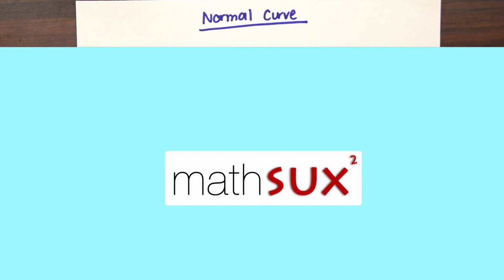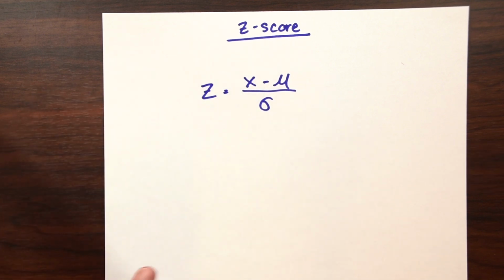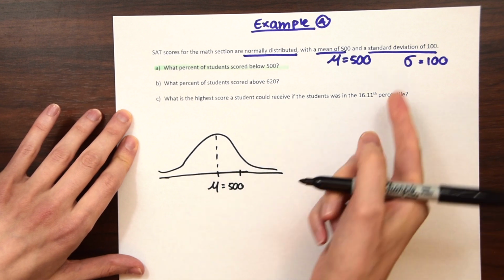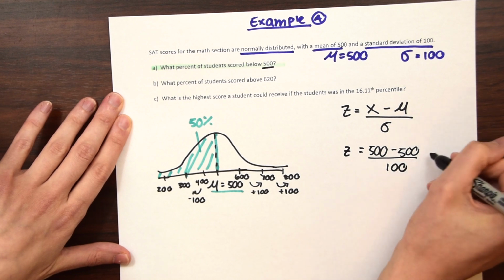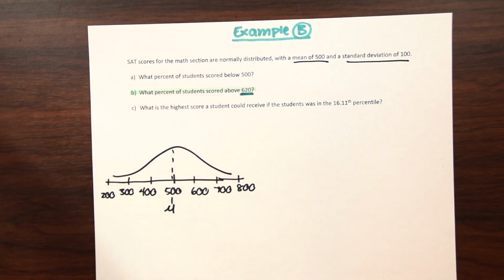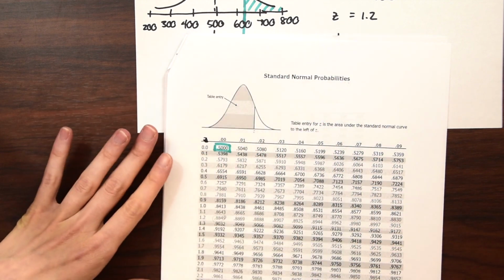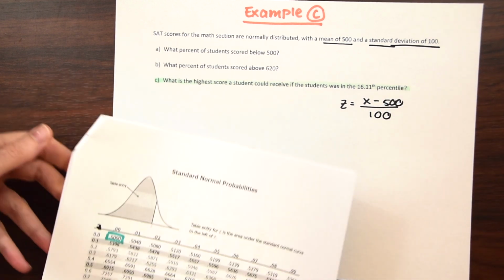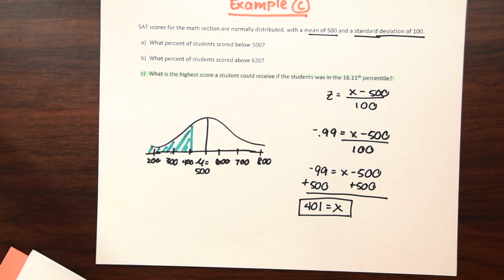Z Score Normal Distribution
A normal curve follows a normal distribution of probability.  It represents the probability of each data point occurring based on the mean, μ, and the standard deviation, σ.  Using these two as units of measurement (mean and standard deviation) for our normal curve, we are able to calculate the probability of anything occurring within a data set.

Mean: The mean always falls directly in the center of our normal curve. It is the average of our data, this it falls right in the middle.

Standard Deviation:  This value is used as a standard measuring tool to measure the distance between each data point in relation to the mean throughout the entire data set. For a review on what standard deviation is and how to calculate it, check out this video here.

Z Score can tell us at what percentile a certain point in the data set falls in relation to the rest of the data.  It is a specific a formula that tells us a data points relation to the mean and standard deviation.

In this video:

Intro 0:00
Normal Curve 0:18
Z Score 1:45
Example 2:31
Part A 2:58
Part B 6:50
Part C 9:45